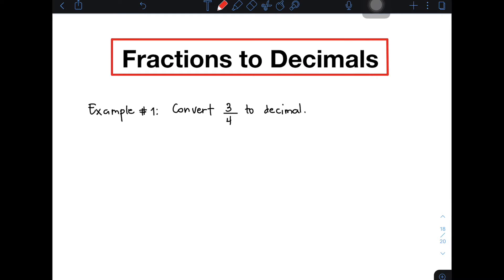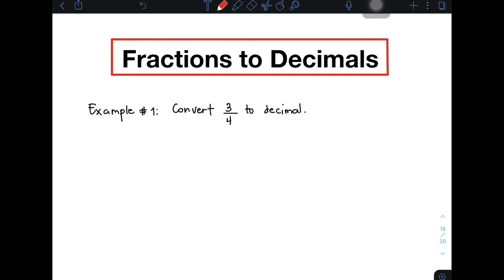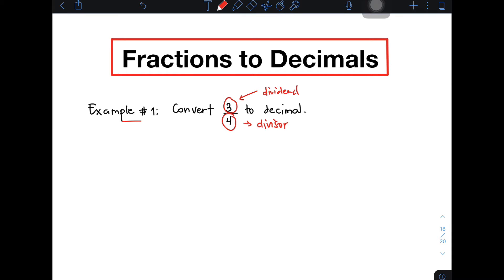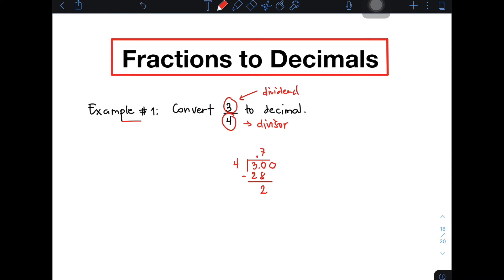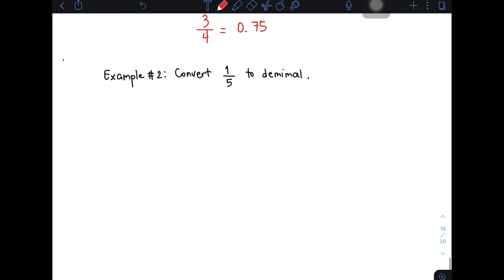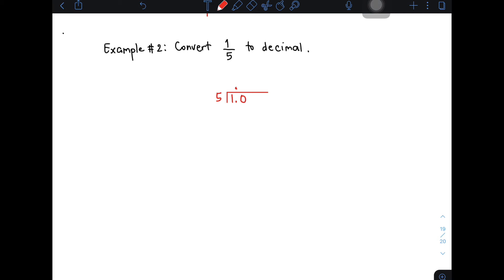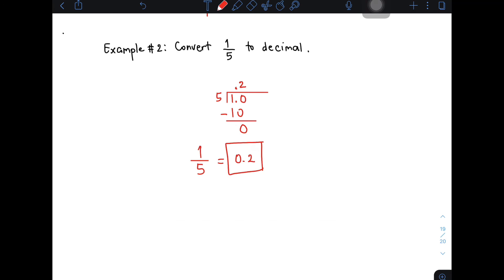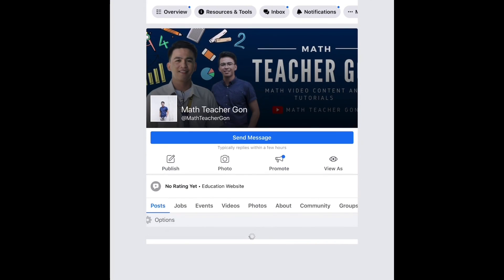Converting Fractions to Decimals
This video will demonstrate how to convert fractions to decimals.